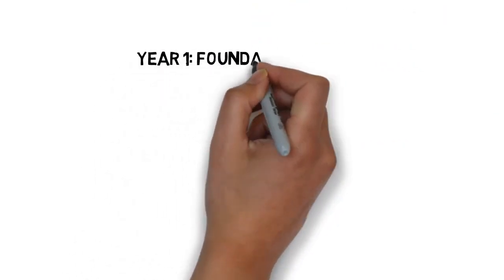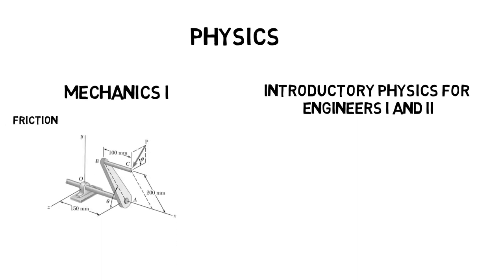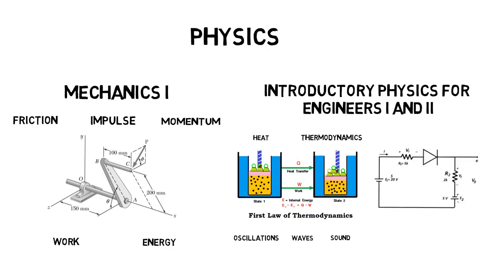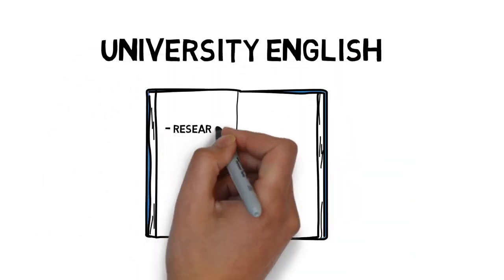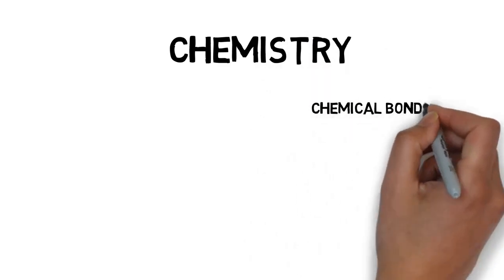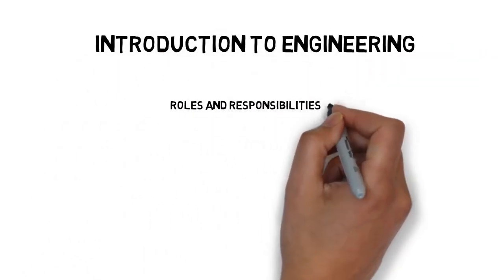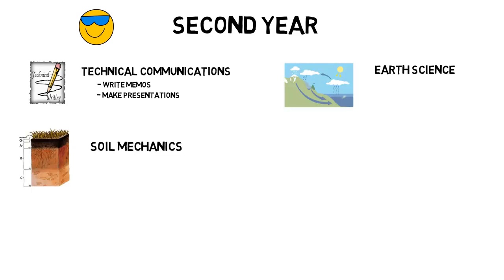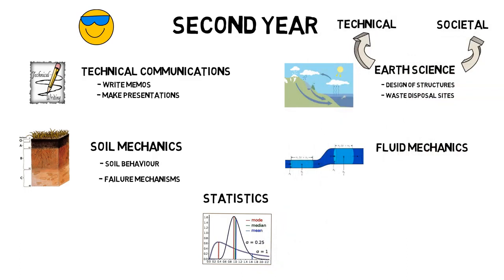whay made mining engineering